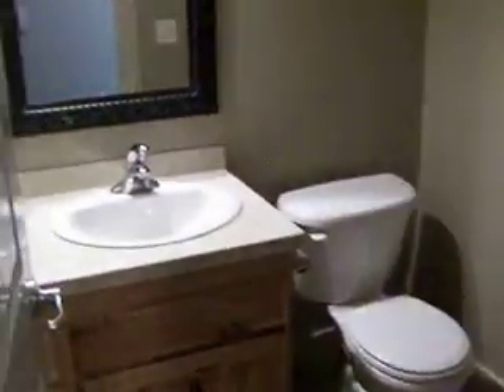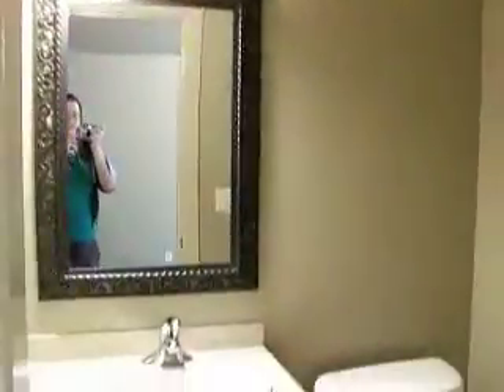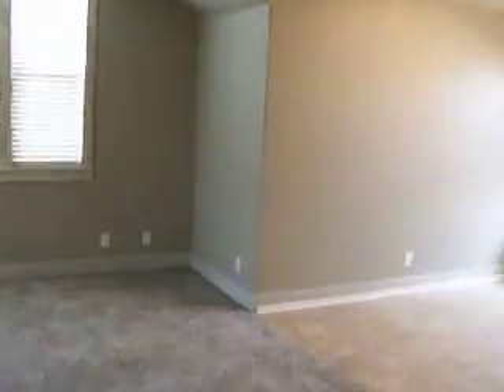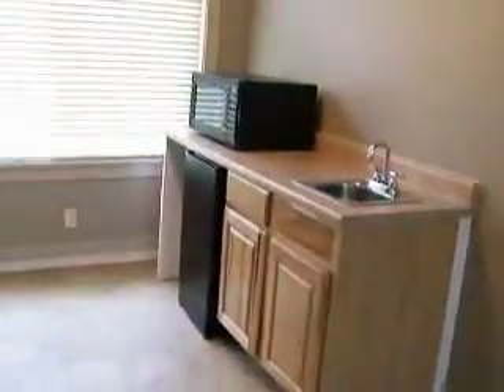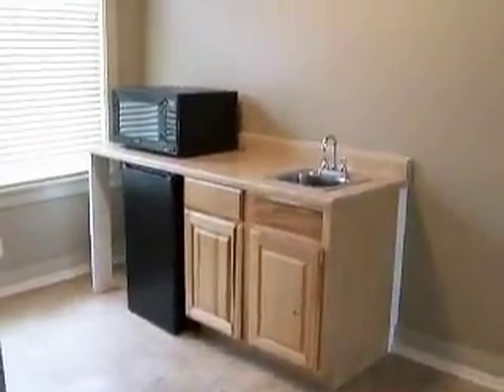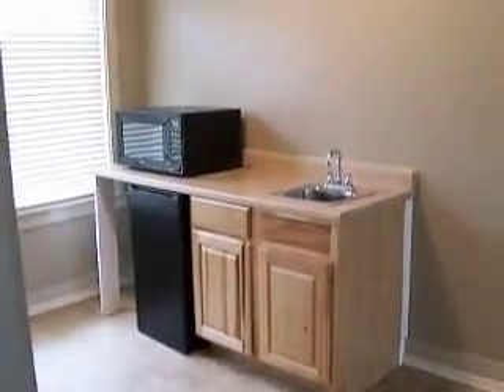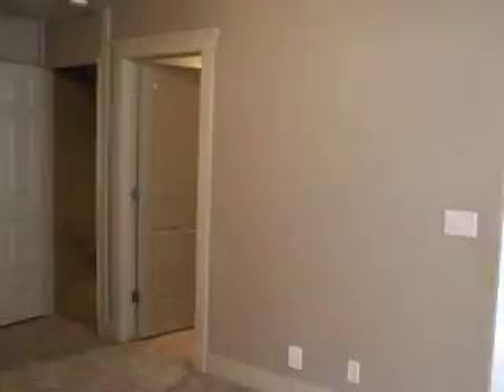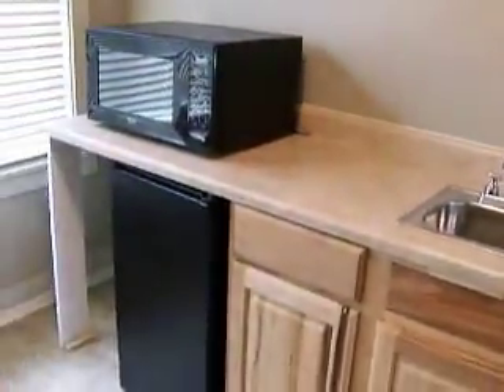tubac merrick 5